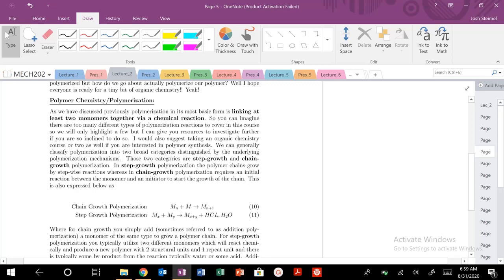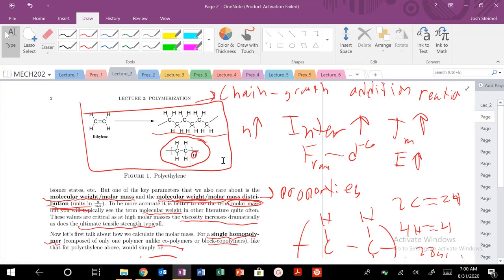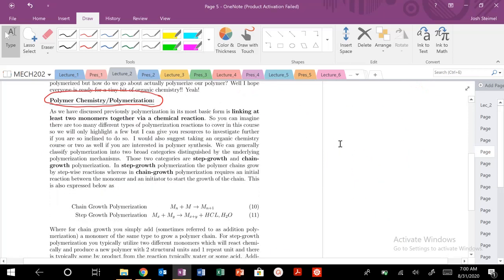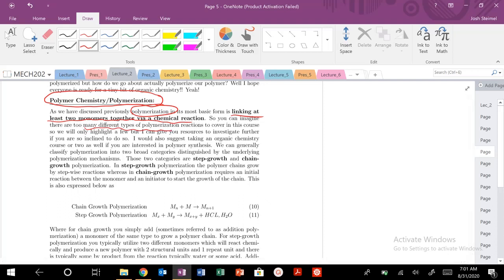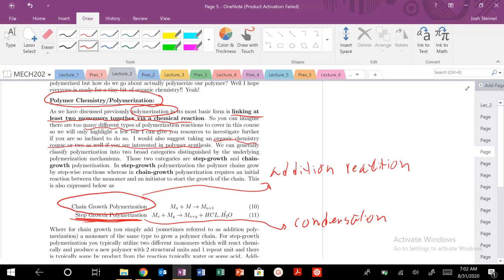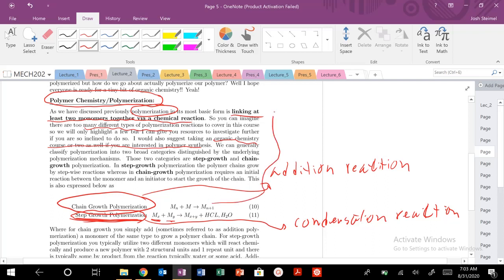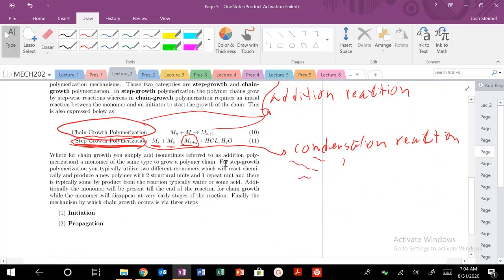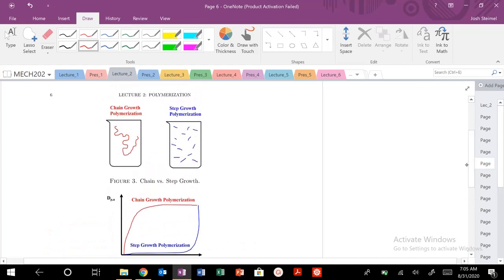Lecture 2: Step Growth vs. Chain Growth Polymerization Processes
Chain growth and step growth polymerization routes are generally described and compared.